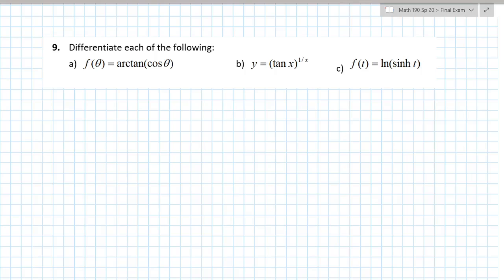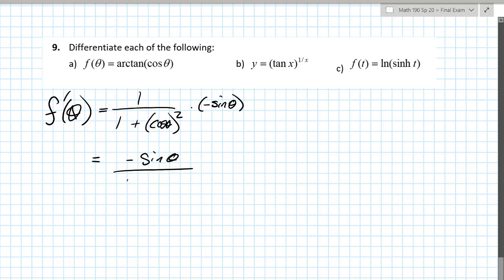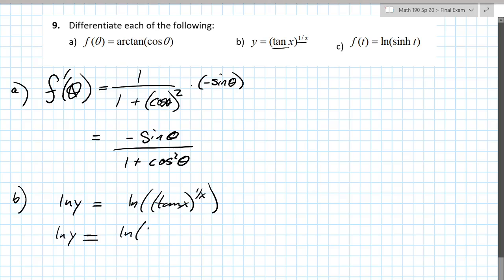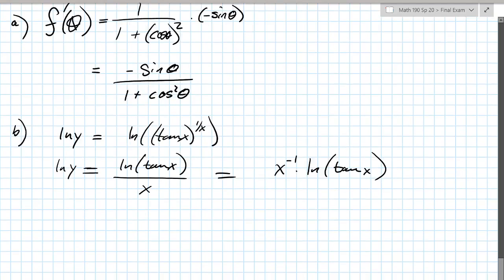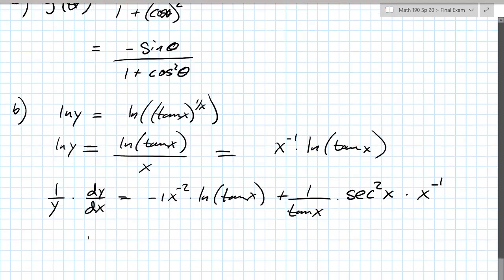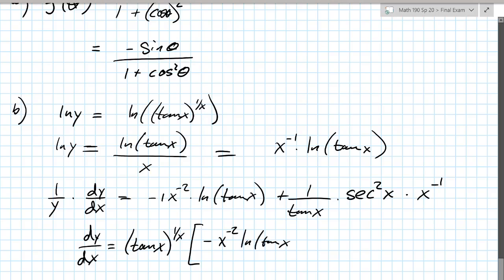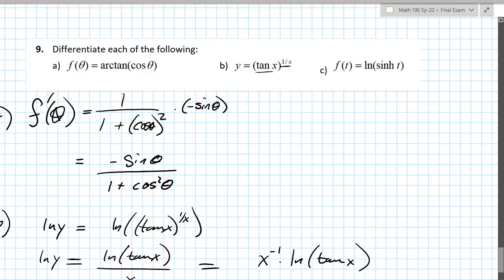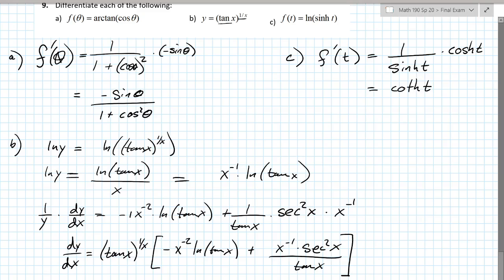Take the derivative using the chain rule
3 examples of the chain rule.  Logarithmic differentiation!